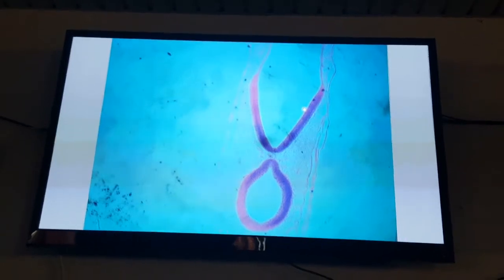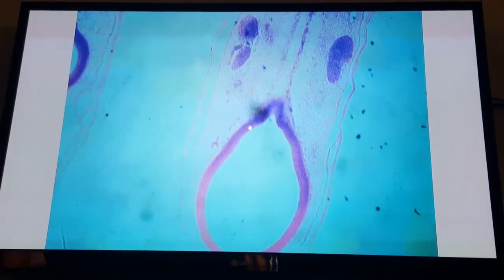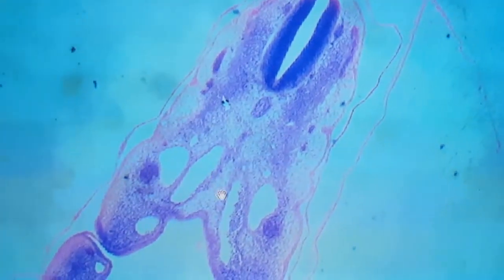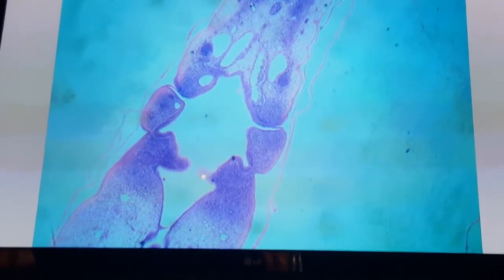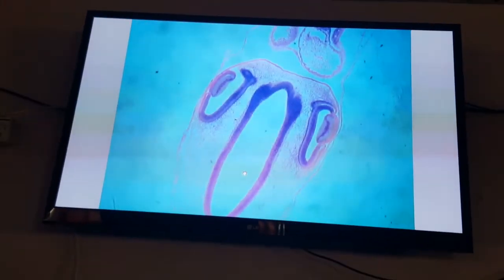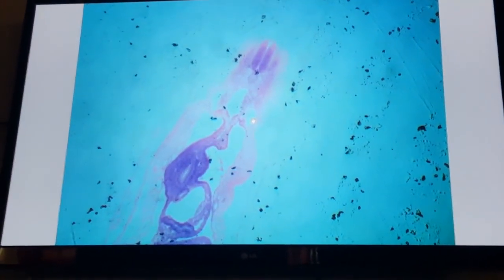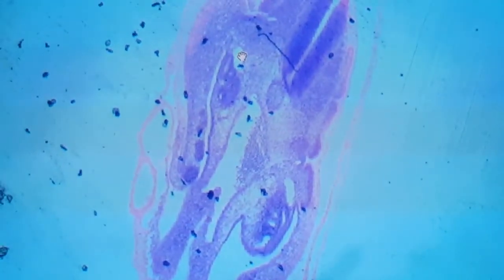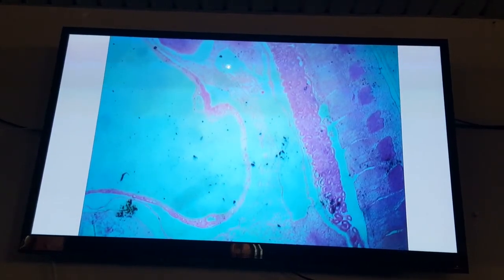Embryology / lab 6 / Development of head and neck